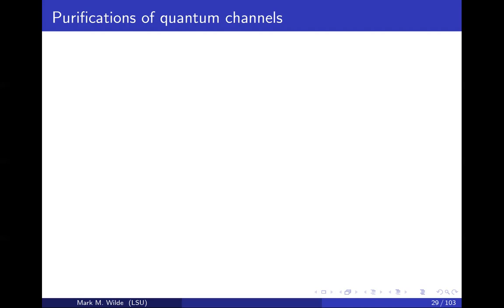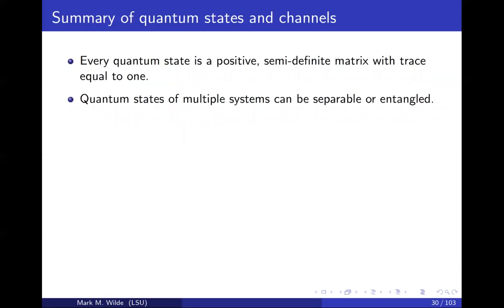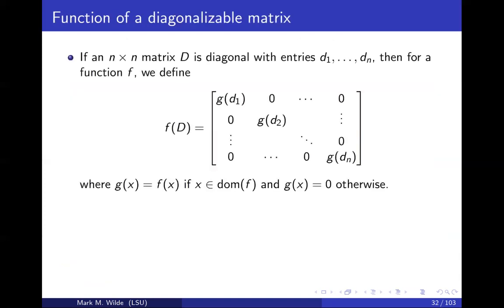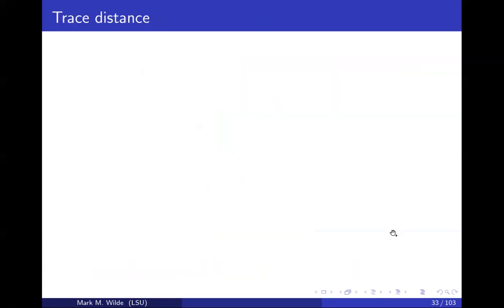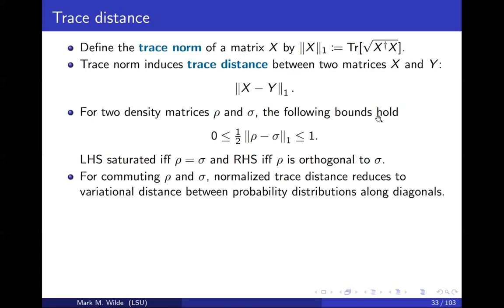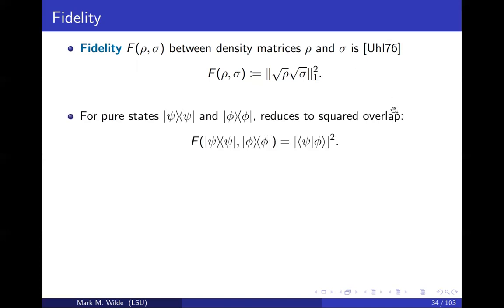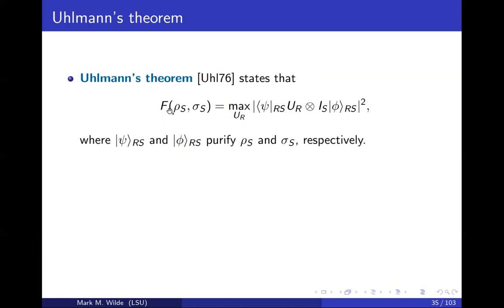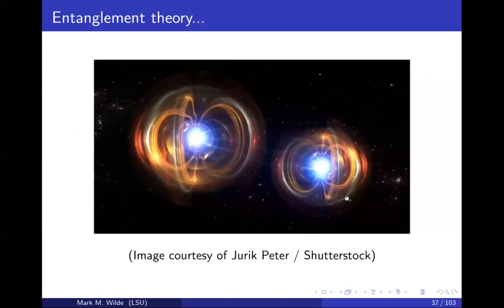SheQuantum Exclusive Quantum Entanglement Lecture Series - Lecture 5 by Professor Mark Wilde, LSU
Get quantum entangled and inspired by Professor Mark Wilde's elegant and simple, yet rigorous lectures only on SheQuantum.

Lectures every week